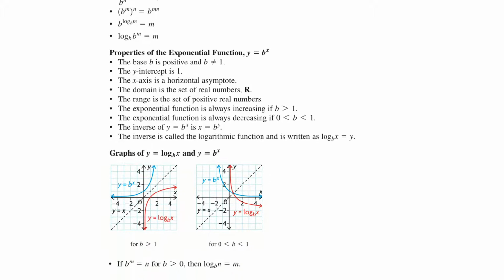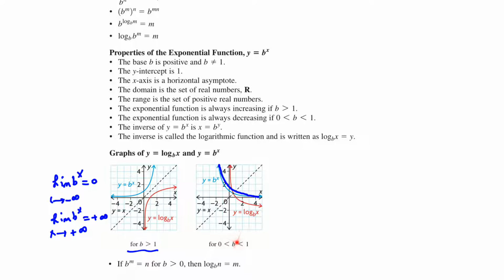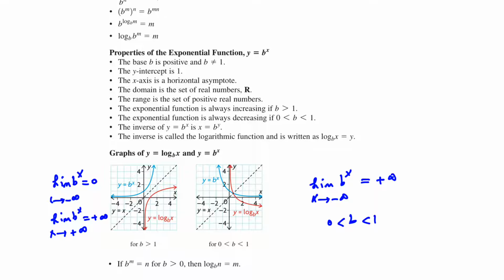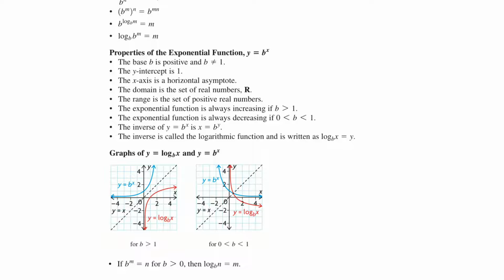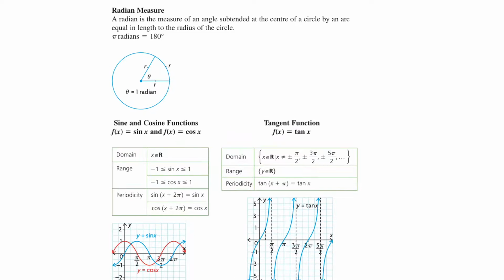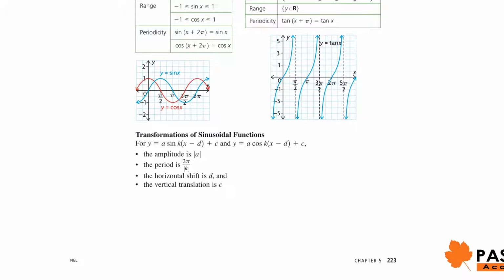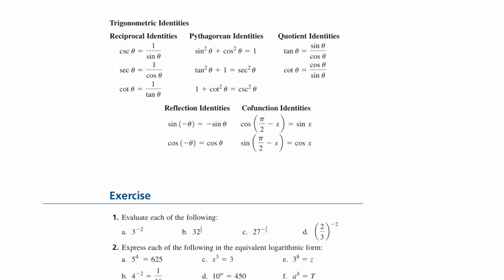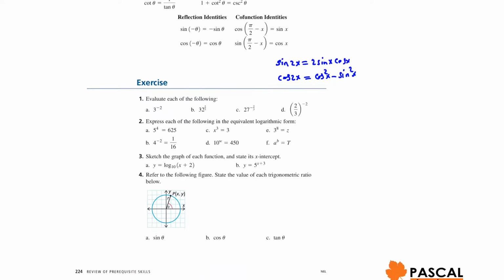Calculus & Vectors Chap 5 Session1 Derivatives of Exponential & Trigonometric Functions Prerequisite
This video explains some exercise question solved and explained from the textbook, advanced functions from Chapter five, Derivatives of Exponential & Trigonometric Functions, Prerequisite Skills review. This is mainly emphasized on grade 12 math in Ontario, Canada.
Pascal Academy
499 16th Ave, Richmond Hill.

L4C 7A7

MCV4U1
MCV4U

Advanced Functions